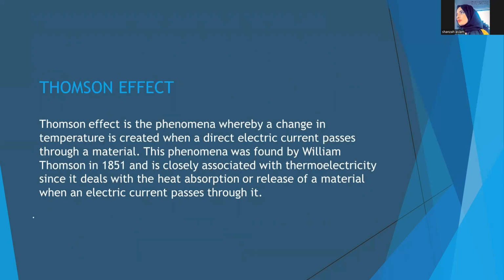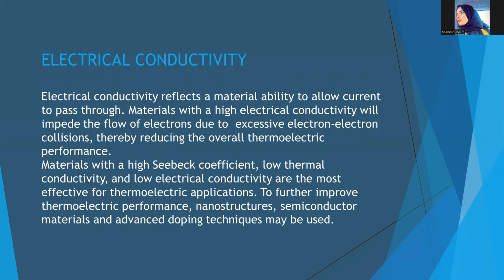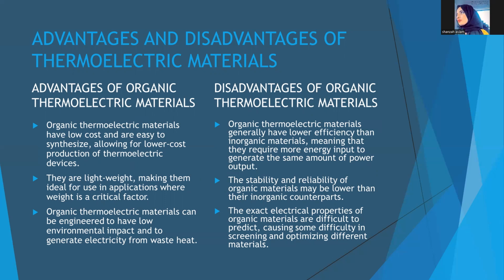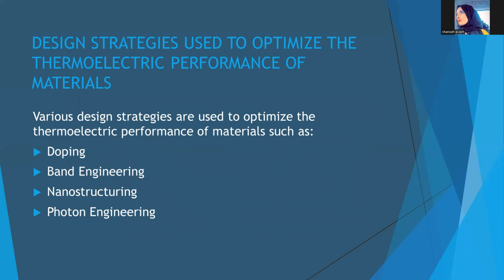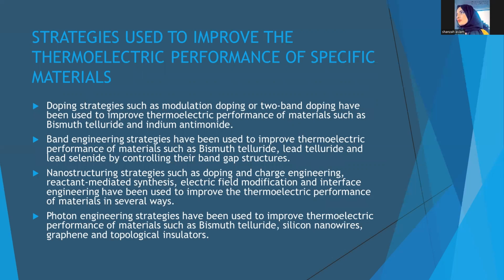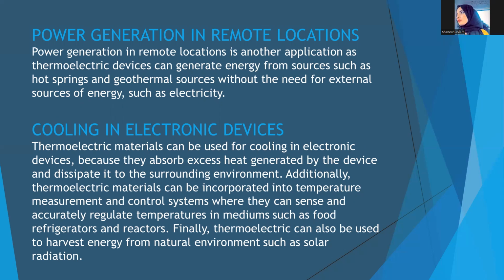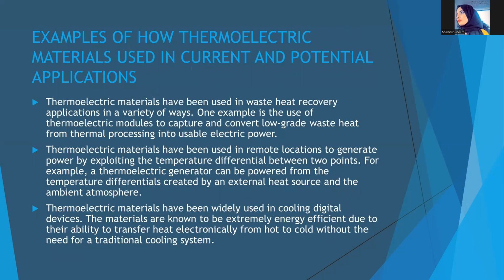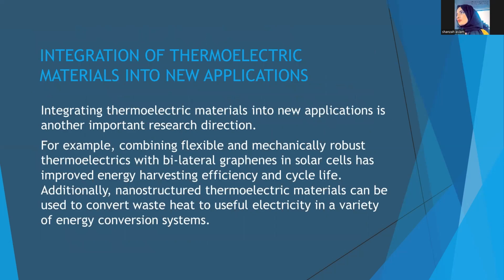THERMOELECTRIC MATERIAL | ENERGY | RENEWABLE | CLIMATE CHANGE | GREEN ENERGY | DR HAMMAD MAJEED